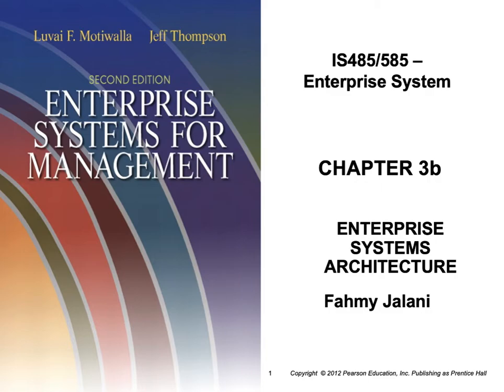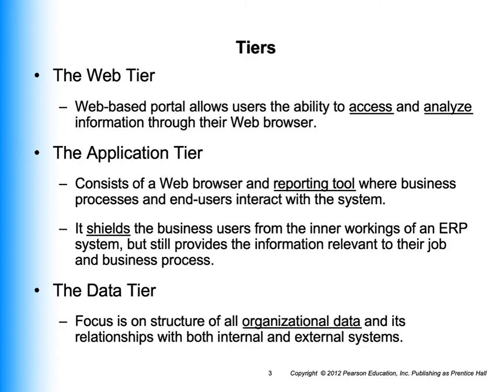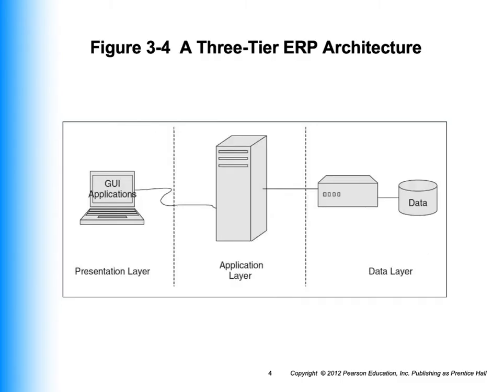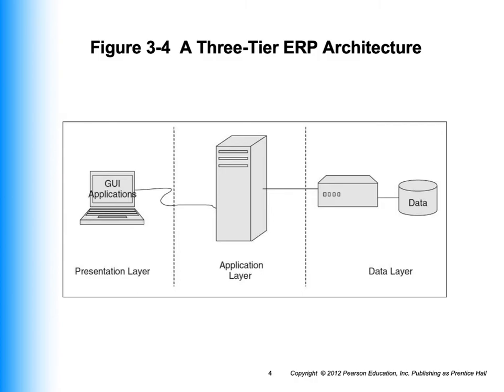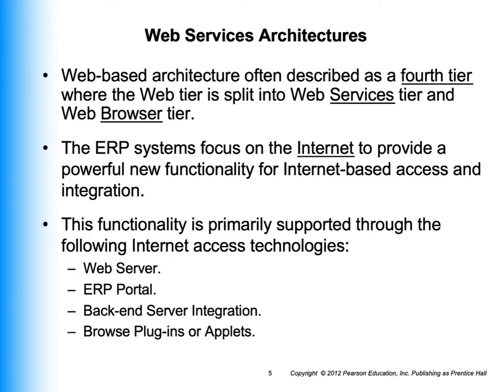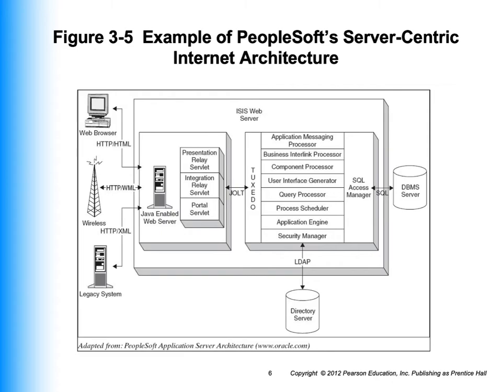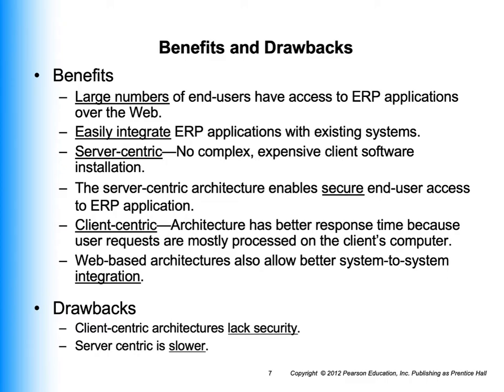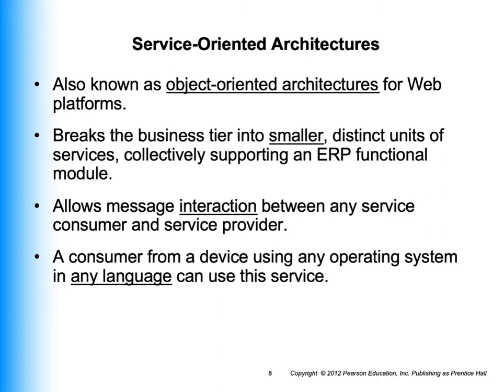IS485 585 Enterprise System 3b